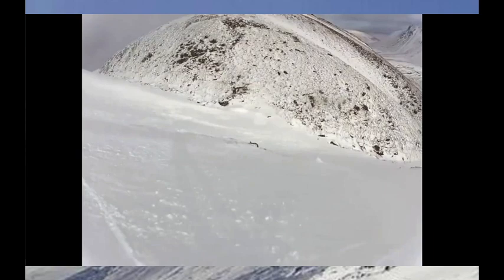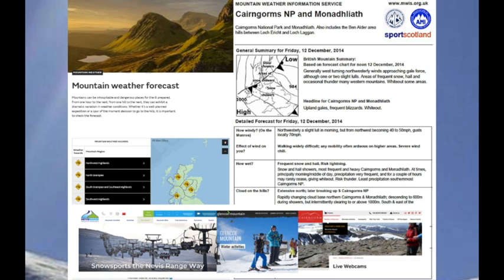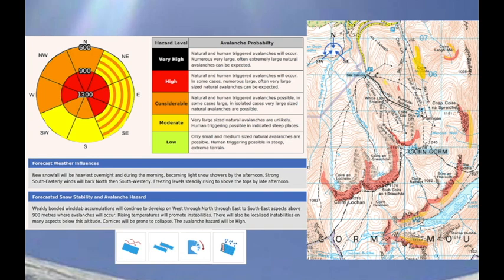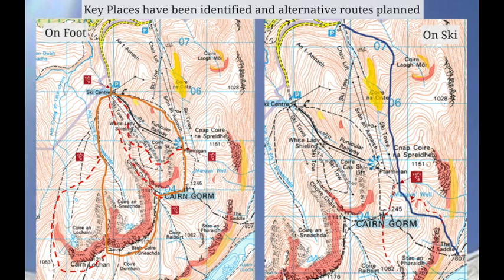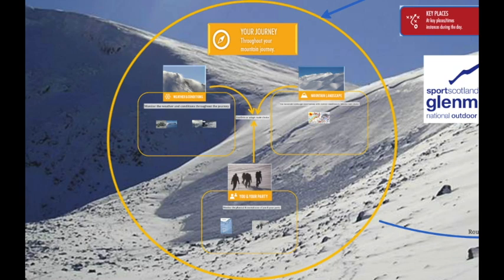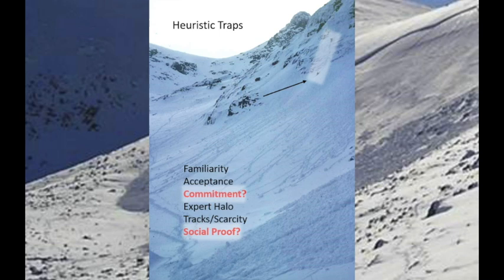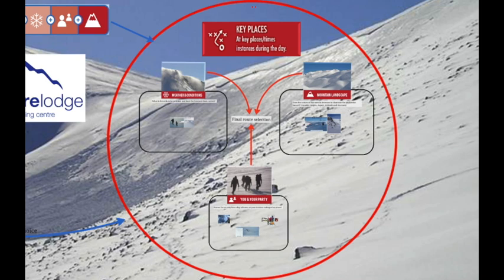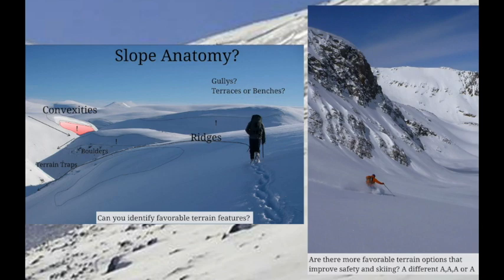Avalanche Education Talk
Essential avalanche education for those looking to access the UK mountains in the winter.  This presentation has been created for our students attending winter training courses, but can be used by anyone looking to increase their avalanche awareness.

Glenmore Lodge is sportscotland's National Outdoor Training Centre. Based in the Cairngorms National Park, Glenmore Lodge provides skills training and  qualification courses in a range of outdoor sports, including paddlesports, Backcountry skiing, mountain biking, rock climbing, navigation, mountaineering and hill walking.